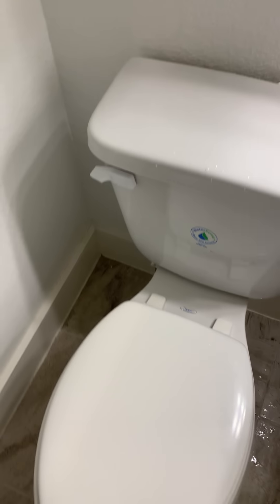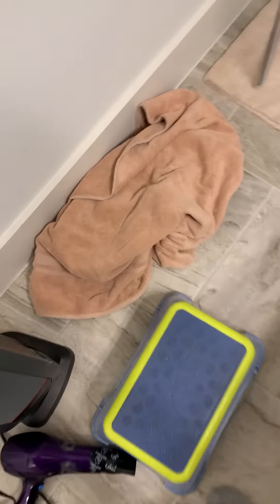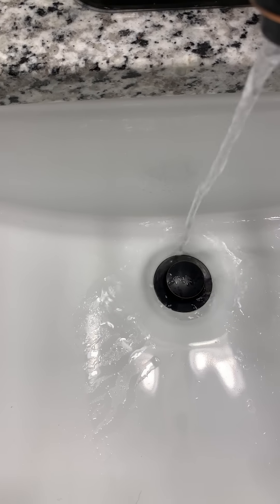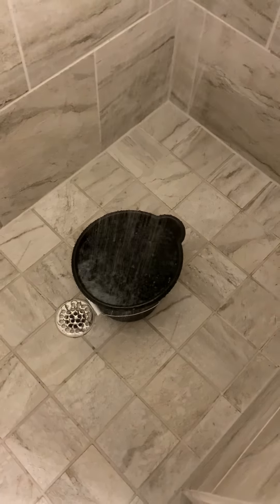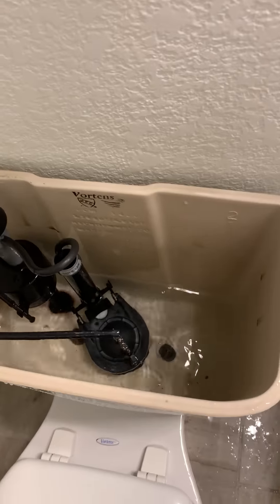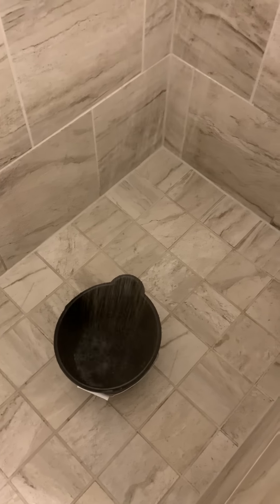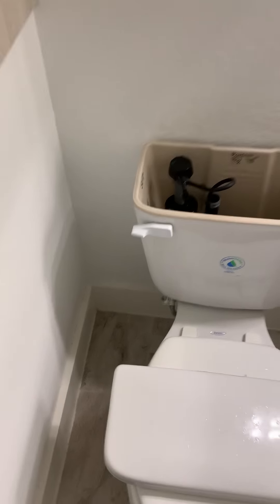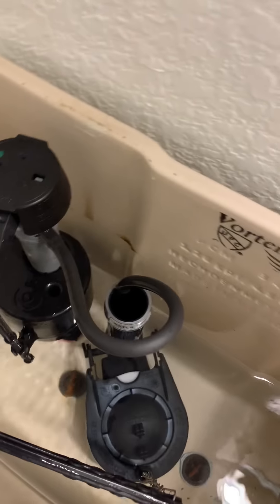Frozen Pipes Frozen Toilet Fix DIY Cheap - works for me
Frozen Pipes Frozen Toilet (no flush) Fix DIY Cheap - works for me
*USE ONLY HOT TAP WATER 👉NEVER USE BOILED WATER (BOILING WATER CAN DAMAGE PIPES)*
Always know where your house water shutoff is and the one on the street for your house . God Bless
One subscriber has said warm saltwater mix (NOT BOILING) poor into bowl ... let sit !?!
👉Online methods : How do you unfreeze your toilet?
AI Overview
To unfreeze a toilet, you can try gradually warming the frozen pipes using a hair dryer on a low setting, a space heater directed at the exposed pipes, or by pouring hot water directly on the frozen area; if the issue persists or the pipes are inaccessible, it's best to call a plumber. It’s usually hard to reach frozen toilet pipes inside the wall without cutting through sheetrock. If you don’t have easy access to frozen lines, you may want to call in a plumber.
5 Ways to Thaw Frozen Toilet Pipes
Sometimes, rising temperatures outside thaw out a toilet pipe that’s frozen. You can help by opening bathroom cabinet and closet doors and turning up the furnace. If this strategy works, plan on upgrading the insulation around your home’s pipes as soon as possible.
If a warmer house doesn’t do the trick and the toilet’s not refilling, try one of these five ways to get frozen toilet pipes thawed and running again.
1. Apply a Heating Pad
Wrap a heating pad around the affected pipe, and turn it on to a low setting. This method takes time, but a slow thaw minimizes the risk of dealing with frozen burst pipes.
2. Drape Hot Towels
Soak several towels with hot water, drape them over the frozen toilet pipe, and replace them often. Lay plenty of dry towels or old newspapers under the area to catch drips.
3. Heat Up a Hair Dryer
Use a hair dryer on its lowest setting to thaw out frozen plumbing. Starting from a point nearest the toilet, direct warm air back and forth along the frozen pipe.
4. Wrap With Heat Tape
You can buy electrical heat tape at most home improvement centers. Wrap a single, spiral layer of tape around the frozen pipe, plug in to a secure outlet, and check the tape often.
5. Turn on a Space Heater
This technique works best in small areas, but be very careful. Point a space heater towards the frozen toilet pipe, and turn it on low. Make sure it’s positioned at least 3 feet away from all flammable materials.
WEB SITE INFO: How To Prevent Frozen Pipes (And What To Do If They Freeze Anyway) ::: Quotes from this site
"SYMPTOMS OF FROZEN PIPES
One of the earliest signs of a frozen pipe is when no water comes out of your faucet when you turn it on. If you notice that, head first to the basement and check to see that the water is still turned on and that you don’t have a leak. Once you’ve confirmed these two things, continue your inspection to make sure one of your pipes has not burst. If your search reveals that your pipes are frozen but none have ruptured, you have two choices:
Call a plumber to help thaw your frozen pipes. Most times, this is a better idea if you don’t think you can safely thaw the pipes yourself, you don’t know where the frozen pipes are or you can’t access the frozen area.
Attempt to thaw the frozen pipes yourself. Be aware this option can be dangerous if not done correctly.
👉HOW TO FIX FROZEN PIPES
If you’re not an experienced DIY-er, it’s safer to defer this one to a professional. However, there are fast fixes you can try if you’re experienced with home maintenance work. If you attempt to thaw the frozen pipes yourself, keep the following tips in mind:
Keep your faucet open. Water and steam will be created during the thawing process, and your pipes need an opening to discharge this. Keeping the faucet open also allows for moving water to run through the pipe, which will expedite the thawing process.
Kroger, Lowe's Home Improvement, The Home Depot, Costco, Sam's, Tom Thumb, Free,  Ace Hardware, Walmart, Toyota, GMC, Ford, Dodge, GM, Mopar, DIY, Home care, Lawn and Garden,DIY